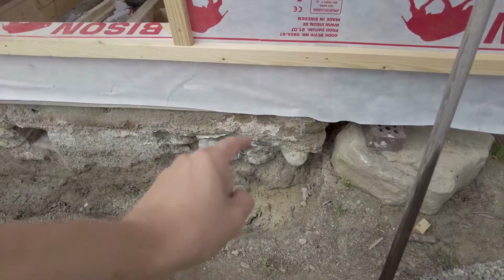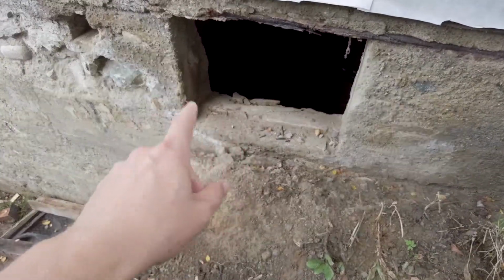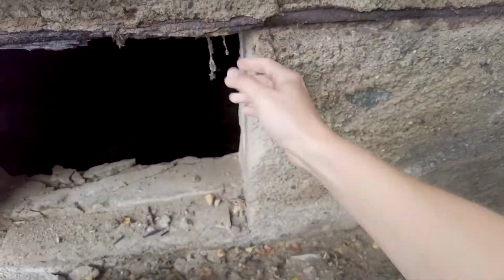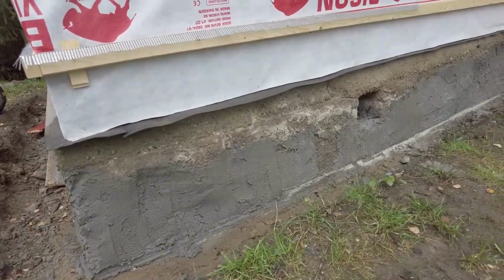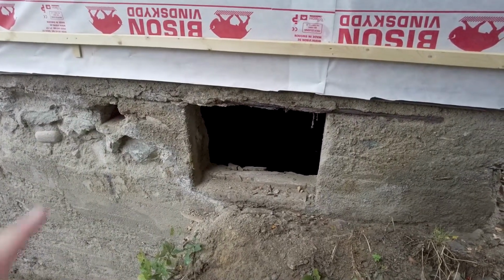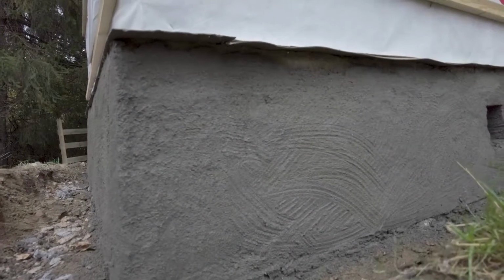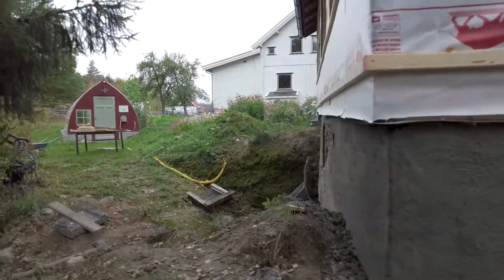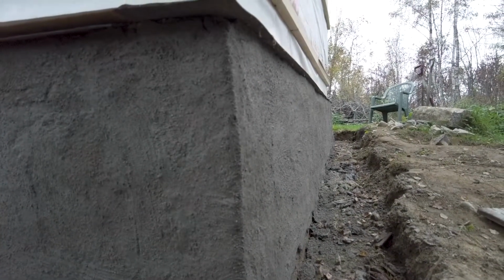Let's Do Some House Foundation Repair! | Guest House #5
I'm at the point where I have to do some house foundation repair. I can't wait any longer. Without the foundation repair work done, I can't continue adding planks to the walls, since they're going to cover a good part of the foundation.

Said and done, well.. almost. It's not every day you do a 100 year old house foundation repair, but now it's finally done! And I'm pretty happy with the result!

I hope you enjoy this video, and if you do, remember to check out the other guest house videos! And if you've done any kind of house foundation repair yourself, I'd love to hear about how you went about it. My approach is mostly cosmetical, but I imagine some of you might have bigger foundation repair projects on your hands :)

Also, don't forget to check out Paul's channel if you wanna see some excellent work with clay, a slightly uncommon material nowadays, but very cool!